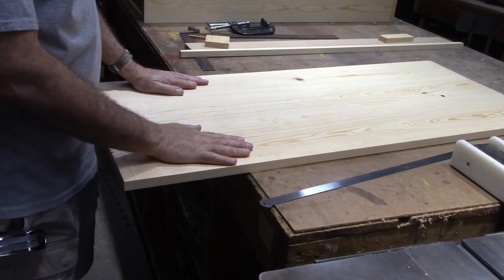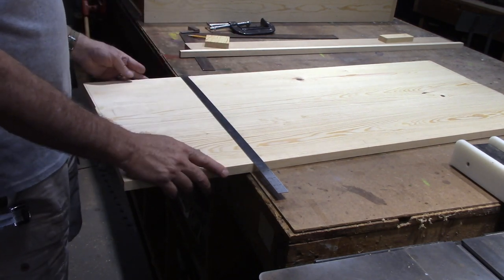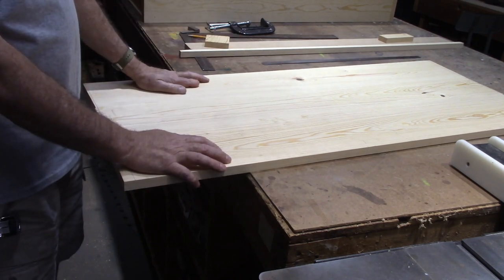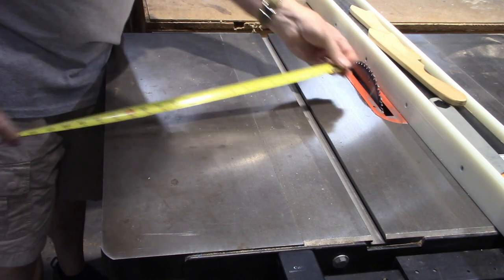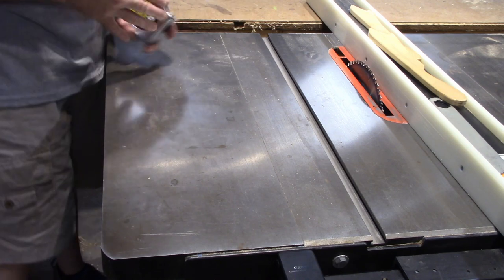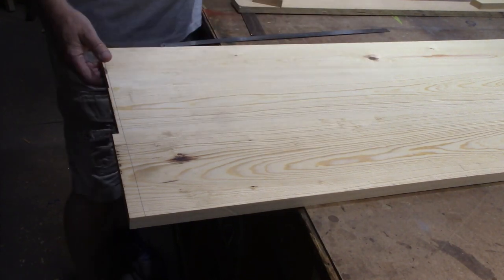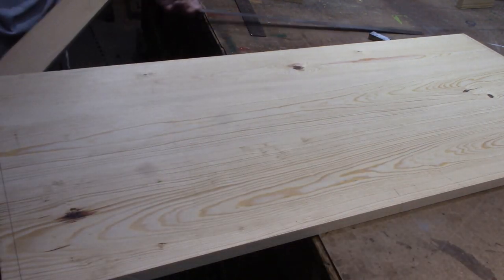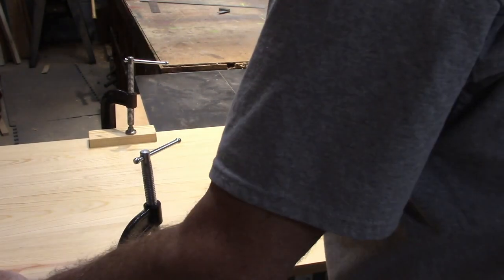How to Crosscut Wide Stock on a Tablesaw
How to accurately crosscut stock that is too wide for your saw.